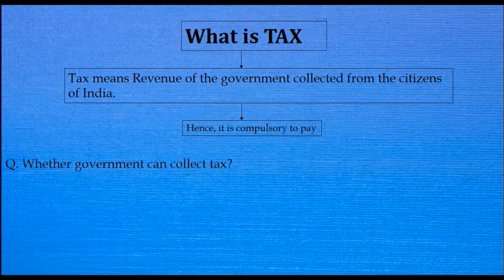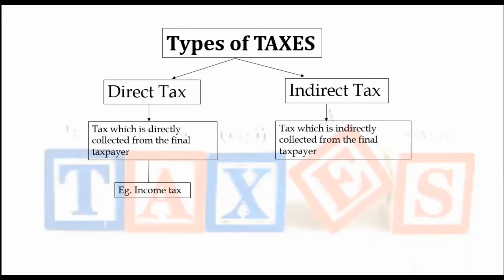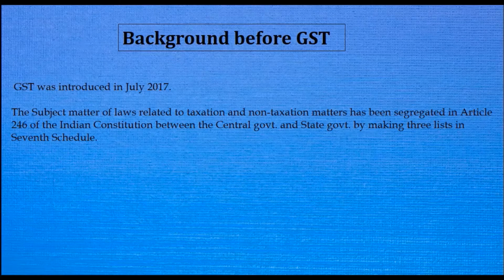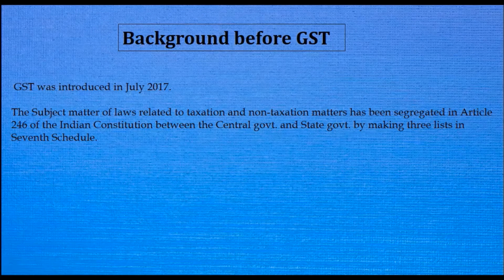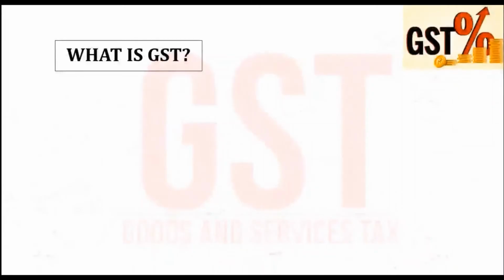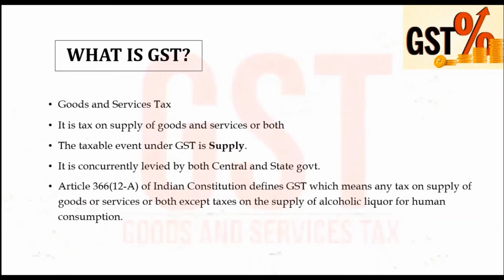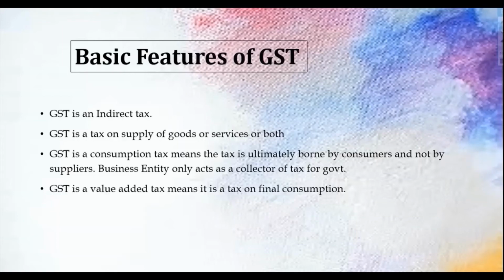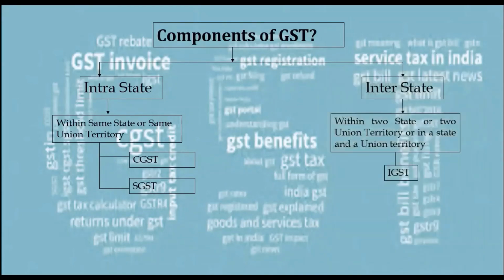Basics of GST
Hello Friends,

In this video, I have explained the basics of GST.

Please share and don't forget to subsribe to the channel.